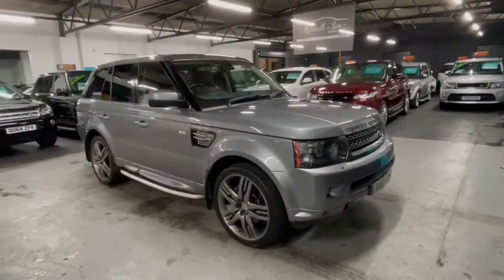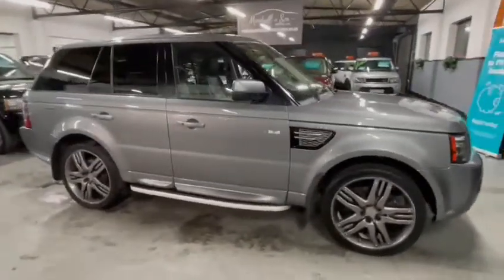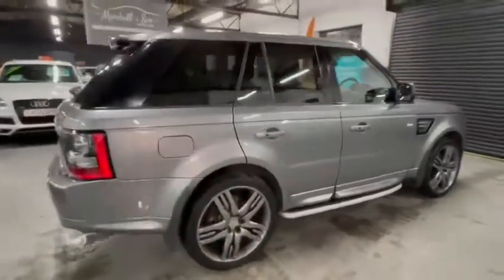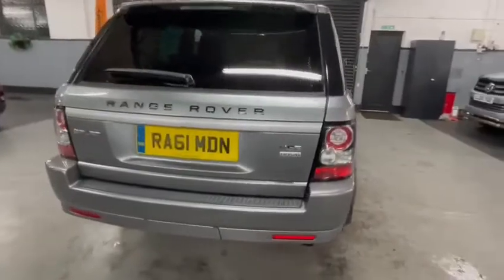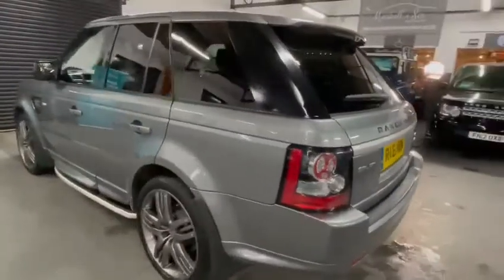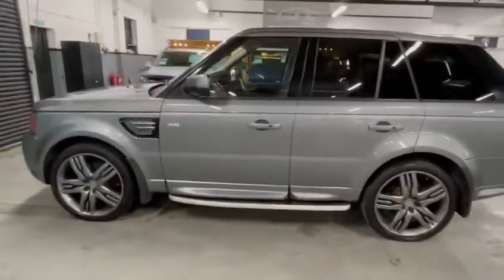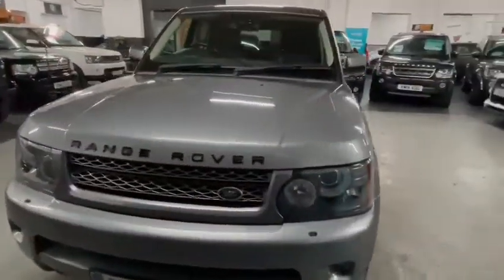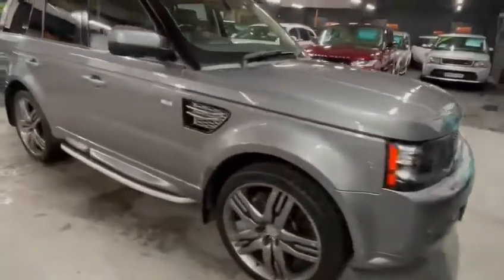2011/61 LandRover RangeRover Sport 3.0 SDV6 HSE ( 74k miles - Overfinch Alloy Wheels)